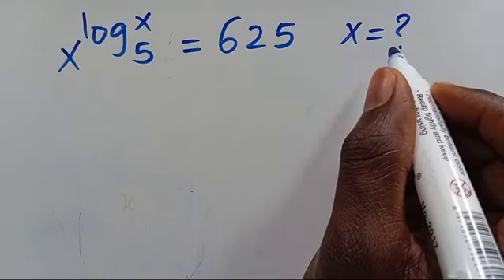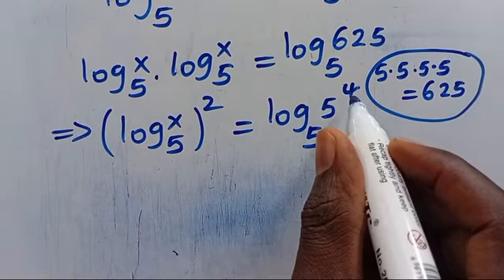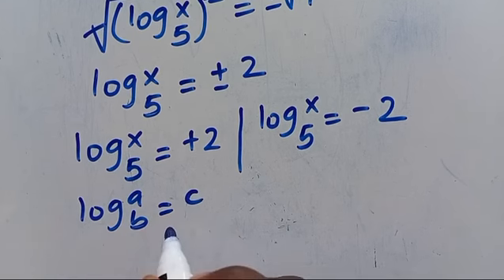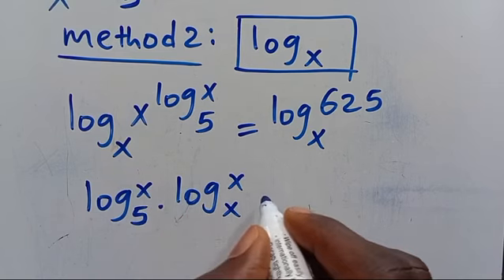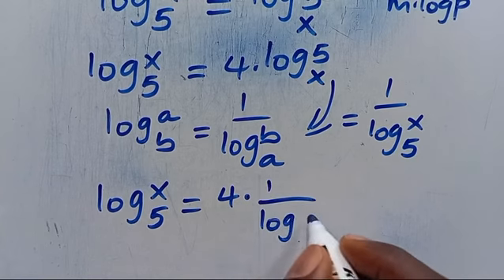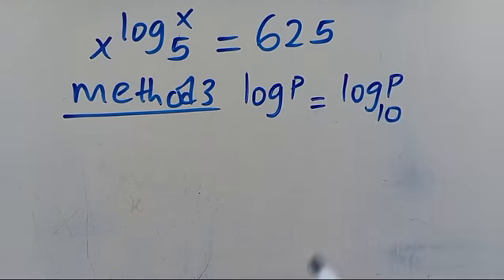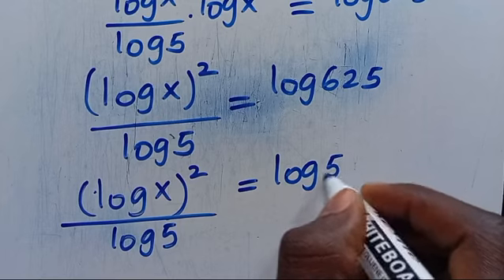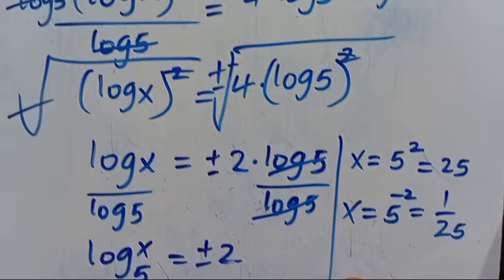USA OLYMPIAD ALGEBRA EQUATION: Solve for 'x'